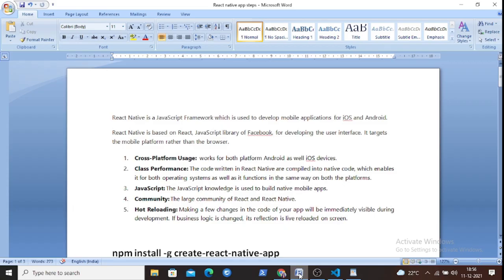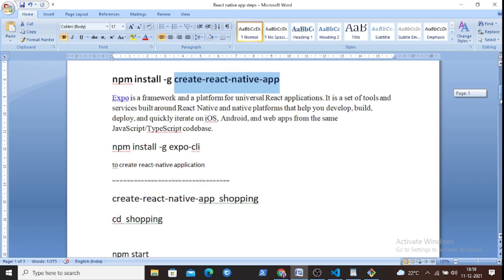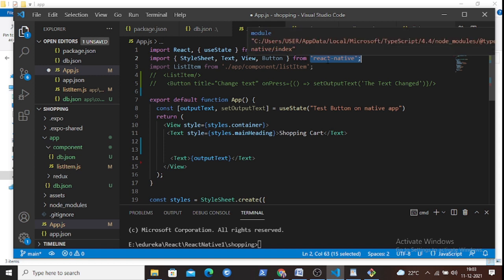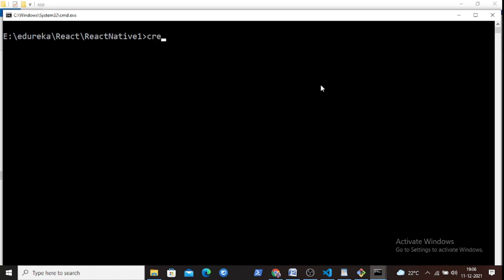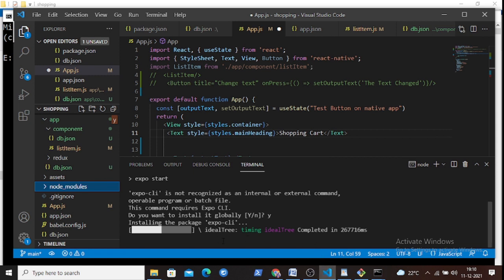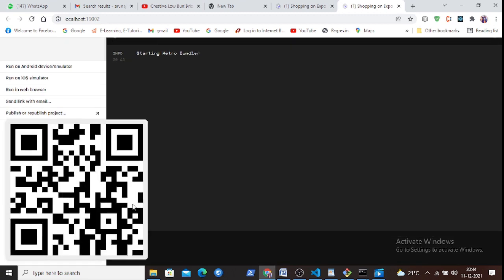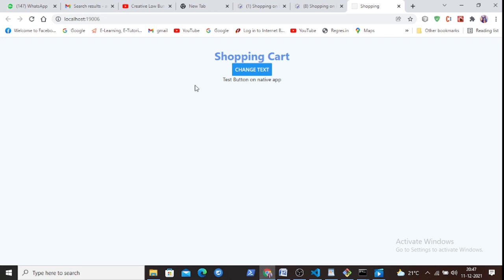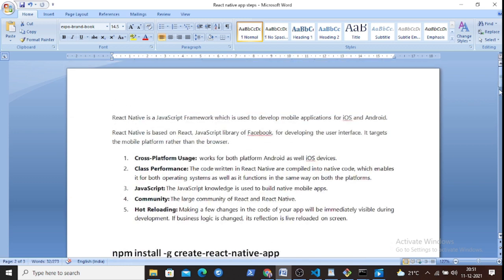React Native Application | Expo client